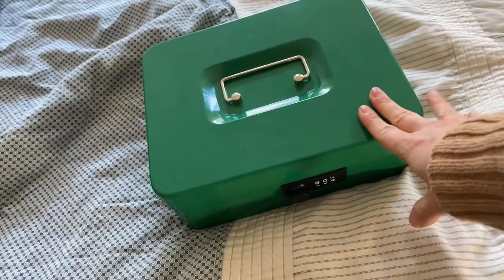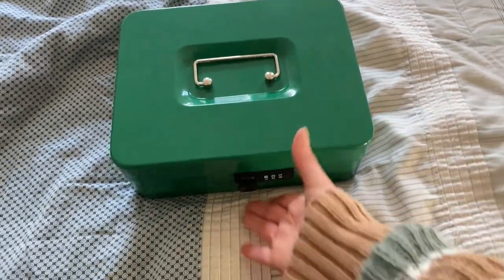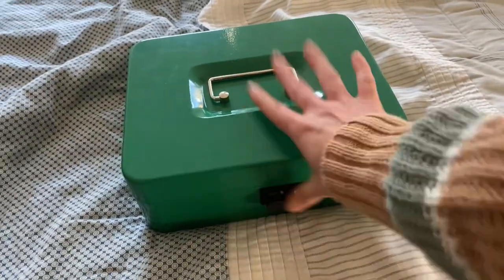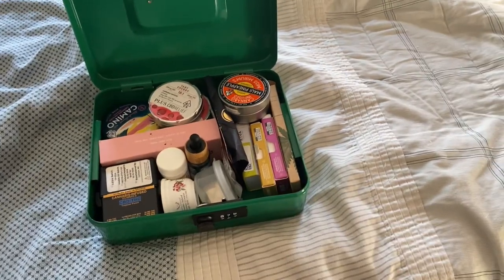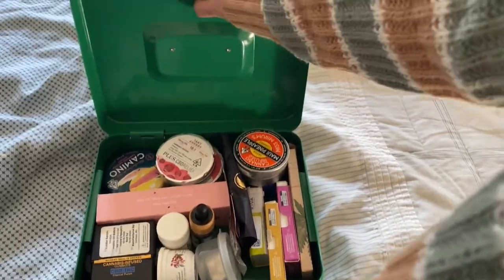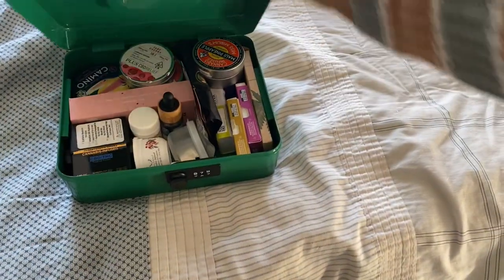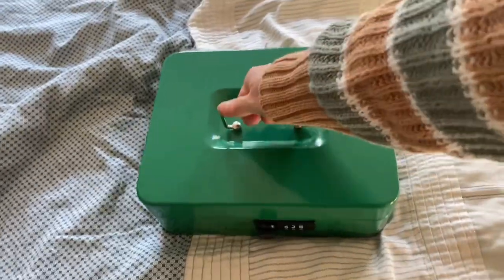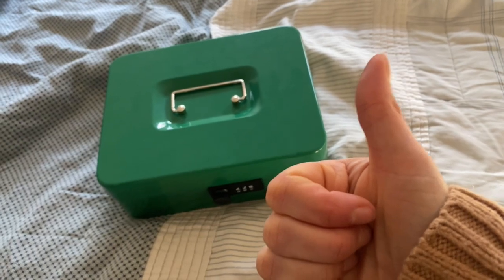KYODOLED Large Cash Box with Combination Lock - Product Review